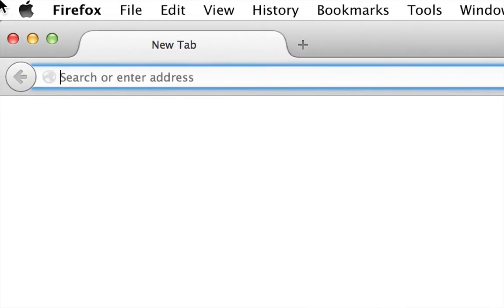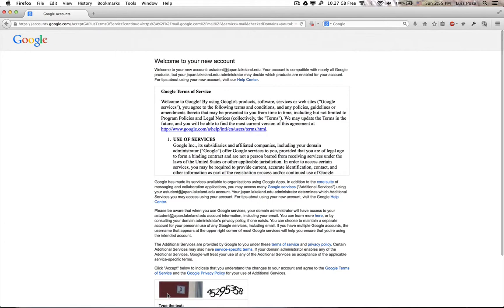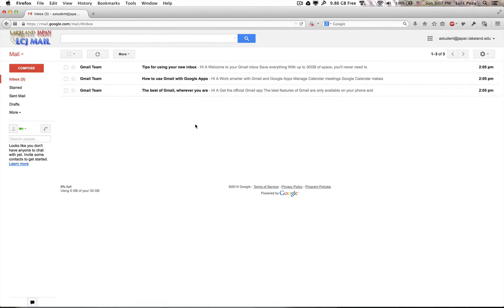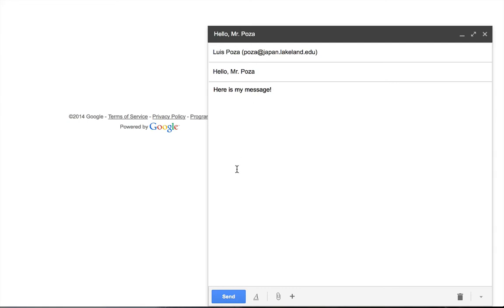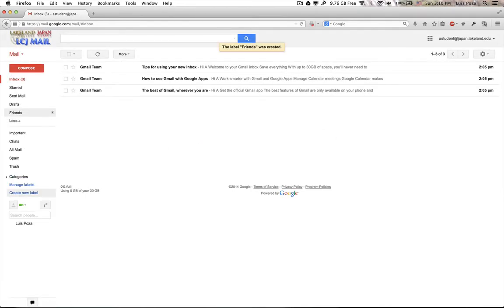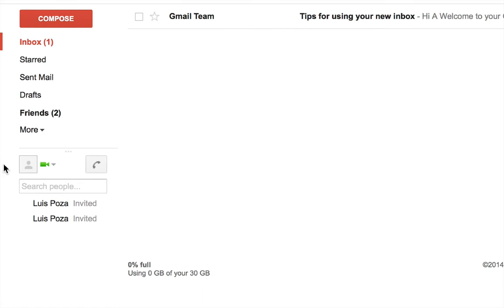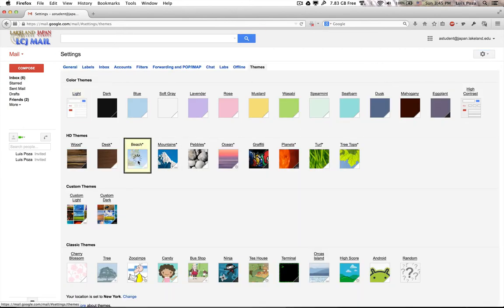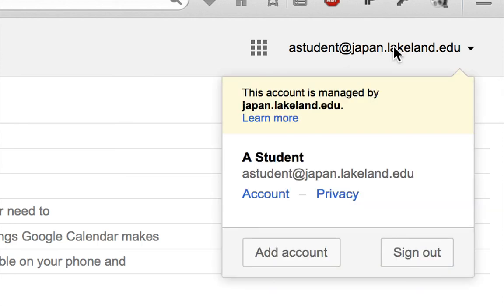How to Use LCJ Mail #1: Logging In, Using LCJ Mail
This video shows you how to log in for the first time, and then use the basic features of LCJ Mail (Google Apps for Education).